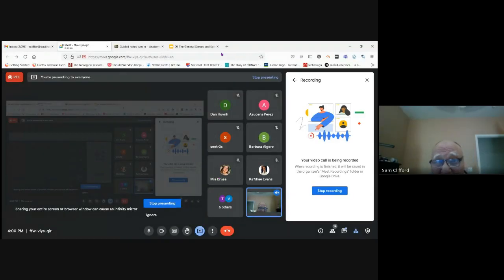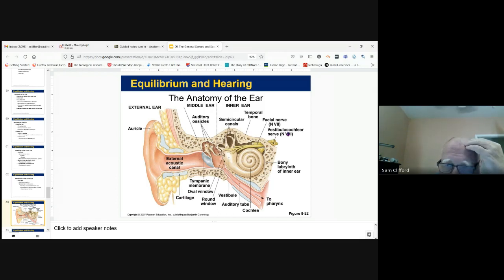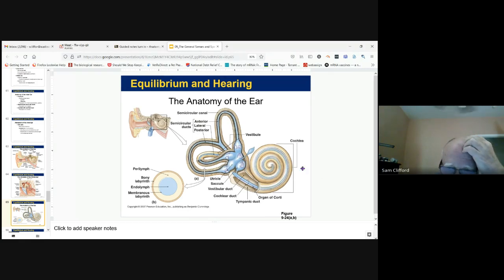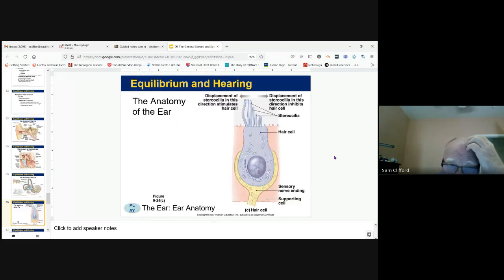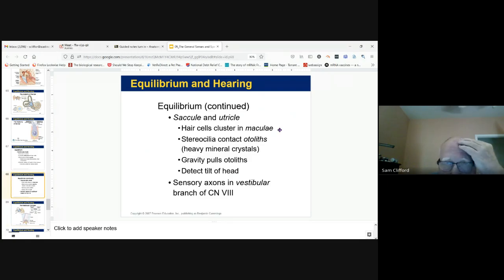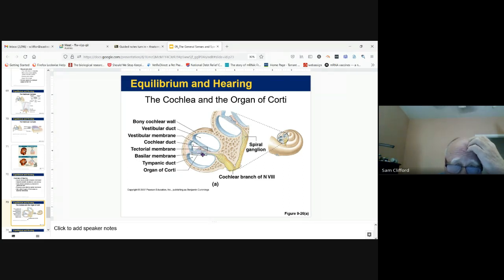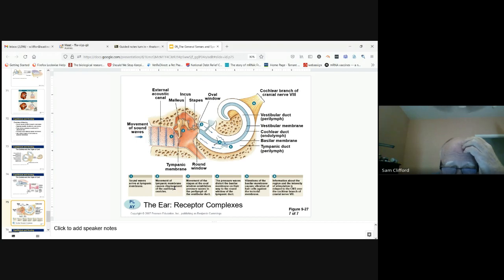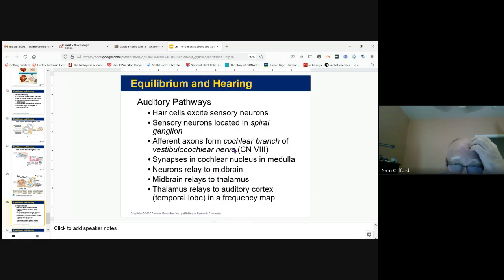2401 052 Sensory Systems F2021